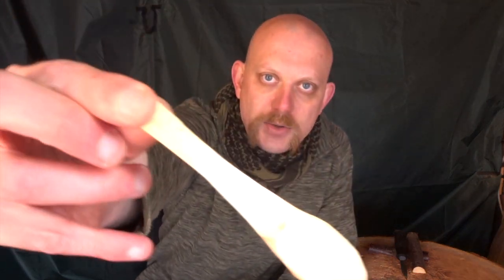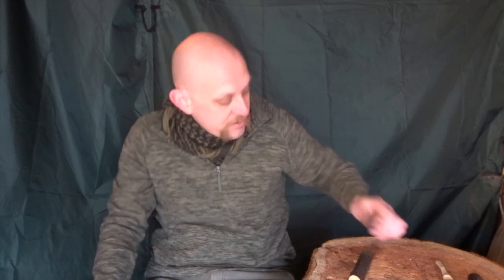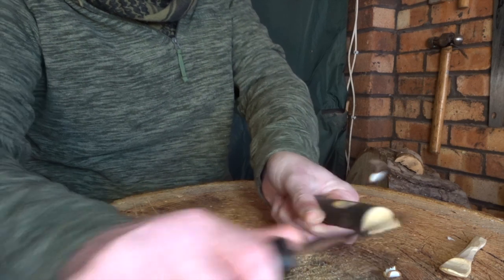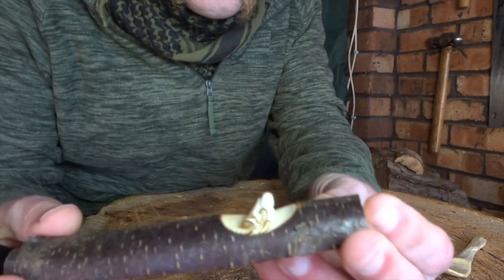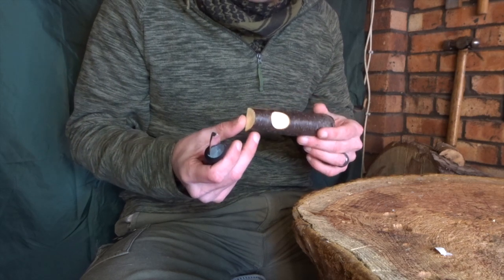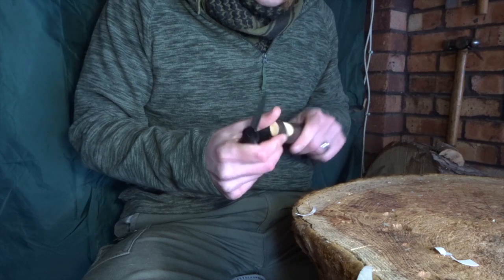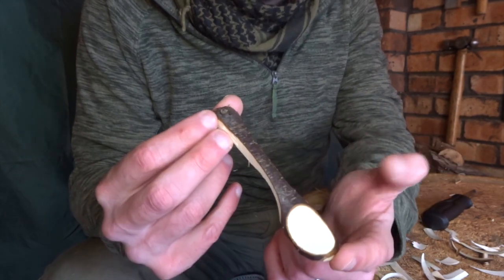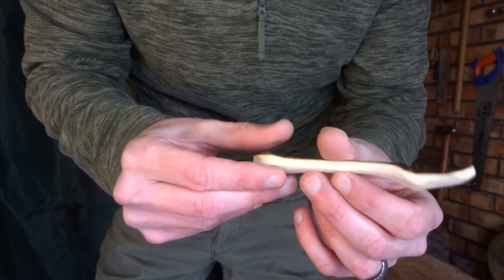One Tool Carving Teaspoon With Just a Knife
A quick method of making a teaspoon with just your knife.

Great for the i am in the woodland want a slightly more elaborate stirrer than my usual twig.